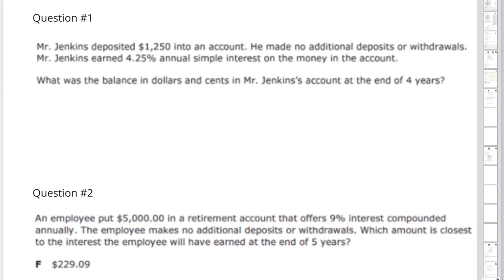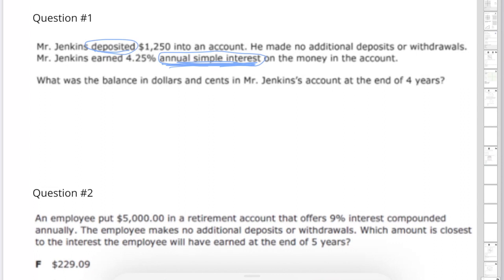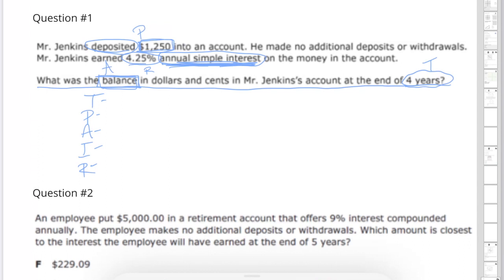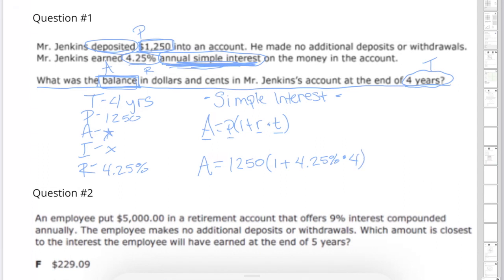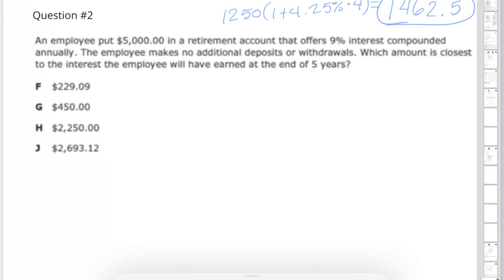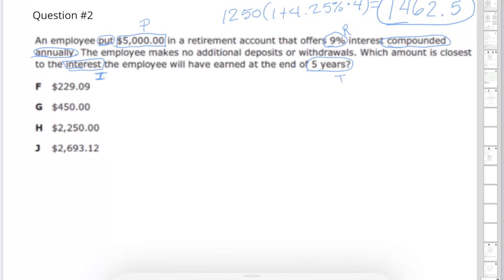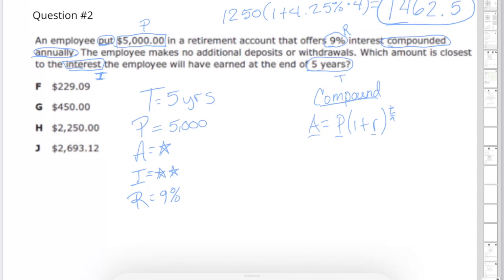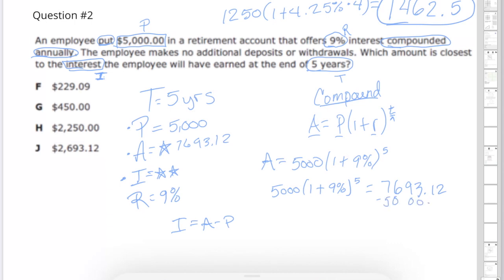Simple and Compound Interest